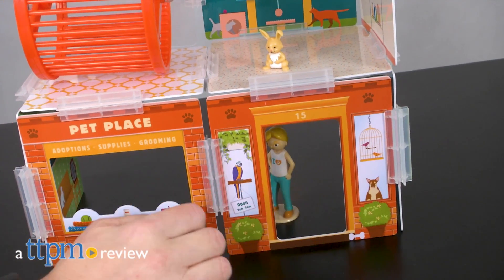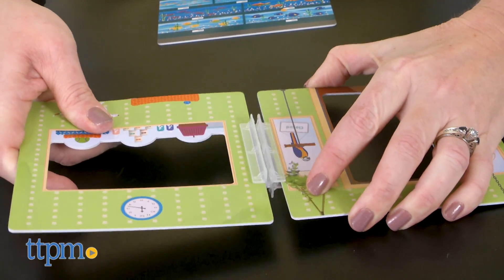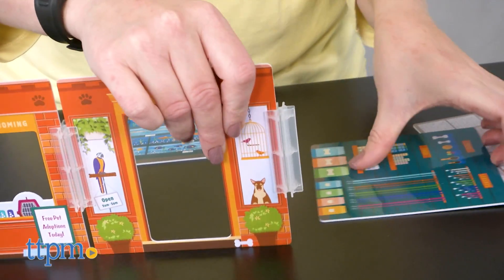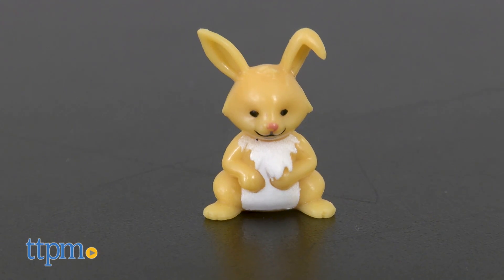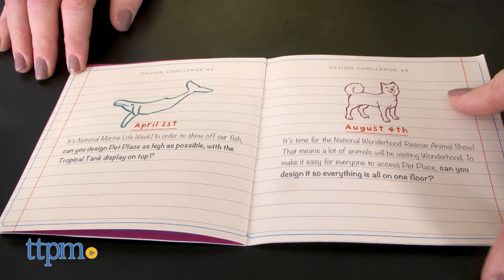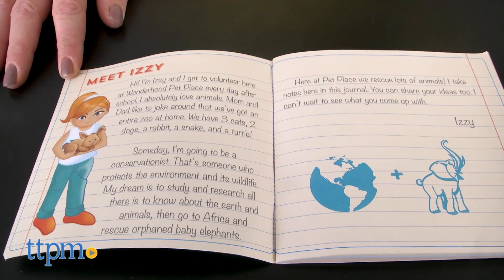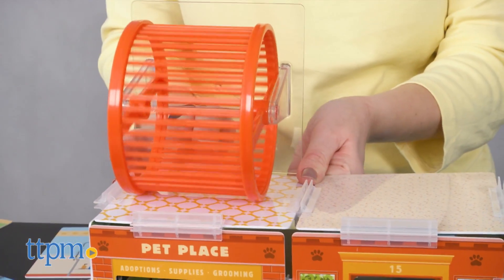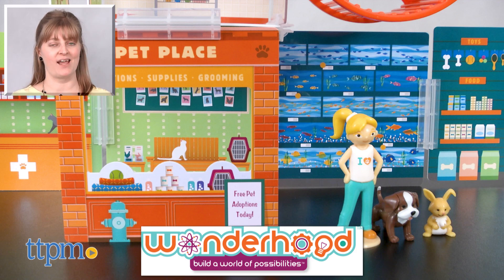Wonderhood Pet Place from Wonderhood Toys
Build your own pet shop with the Wonderhood Pet Place! So many ways to build! How will you build? Comes with an Izzy doll, a dog, and a rabbit! Five design challenges get kids thinking creatively! Great STEM toy! See more in this video review! For full review and shopping info

Product Info: If you ran your own pet shop, what would it look like? Now you can design it with the Wonderhood Pet Place. This construction set aims to inspire girls to use problem-solving skills and think creatively as they use 35 pieces to explore multiple design possibilities. Connect durable and colorful five-inch square plastic pieces using plastic connectors to build a pet shop with grooming area and outdoor play space. There's even a spinning hamster wheel. The best part? You can configure the panels however you want. There's even a three-inch Izzy doll, a dog, and a rabbit.

The instructions offer building tips for how to use the connectors, some picture inspiration, and five design challenges. For instance, it may be National Marine Life Week, and in order to celebrate, kids are challenged to build their Pet Place as high as possible making sure to place the Tropical Tank display on top.

There is also space in the instruction booklet for kids to write down their own design inspiration, and they can read more about Izzy and her favorite things, as well as write about their own favorite things.